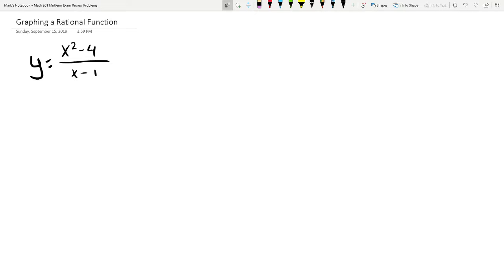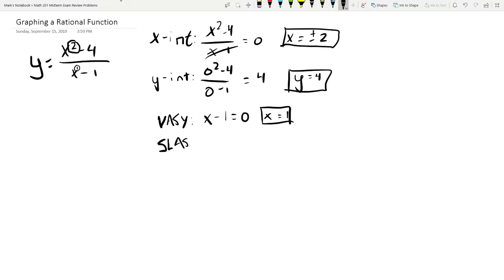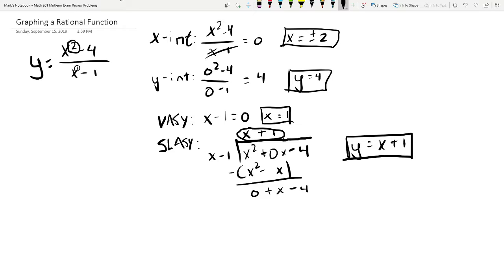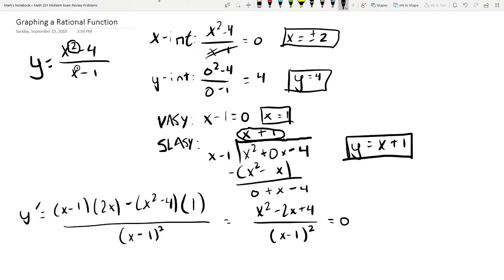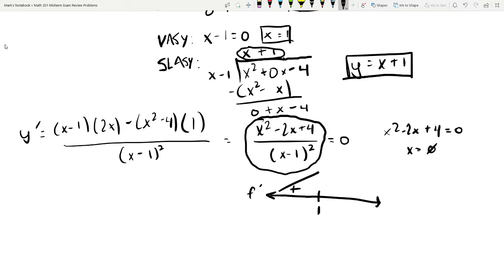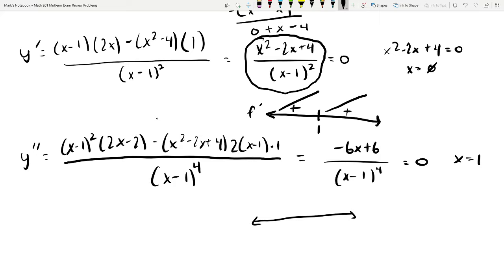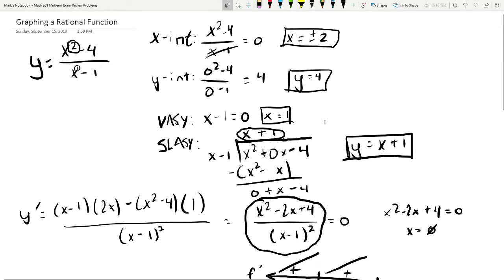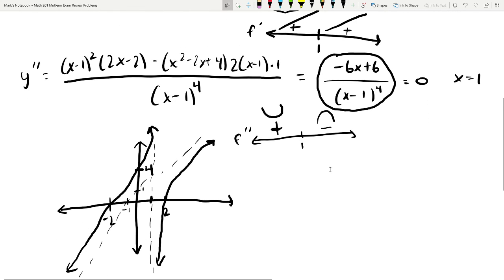Graphing a Rational Function